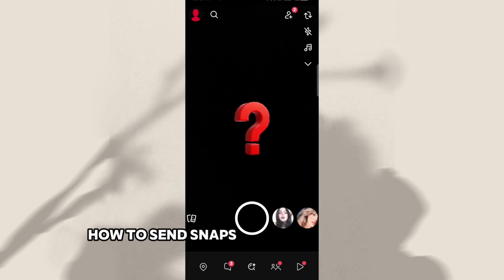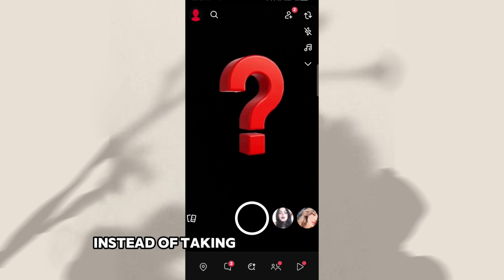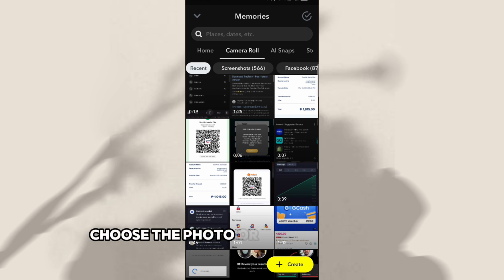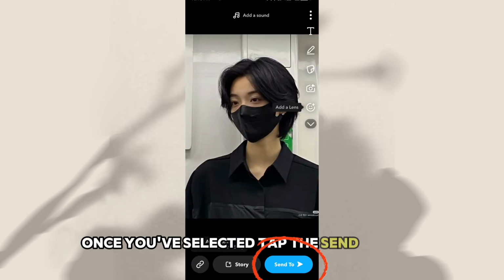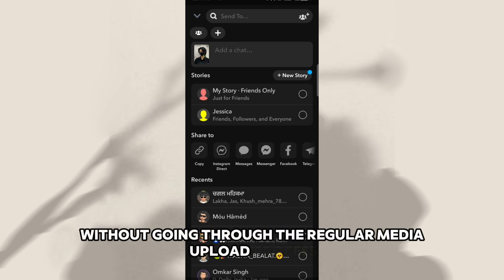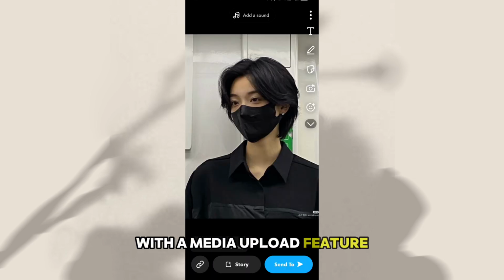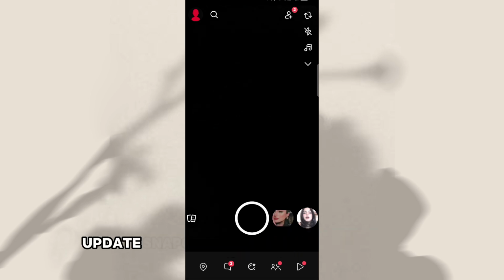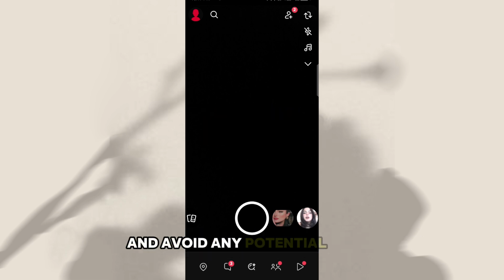How To SEND Snaps Without Media Upload On SNAPCHAT